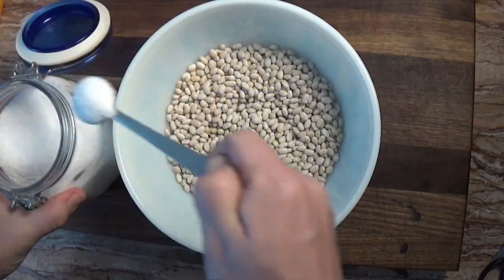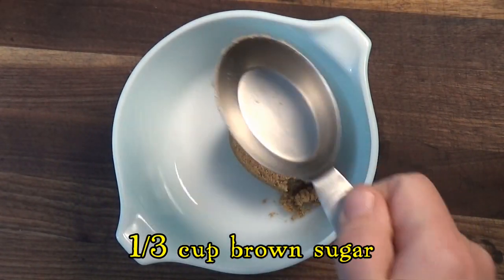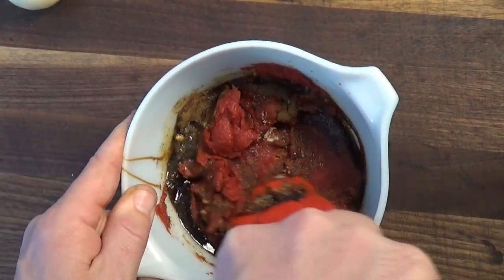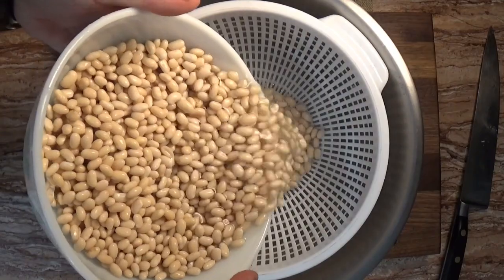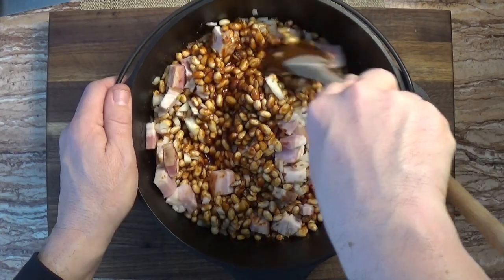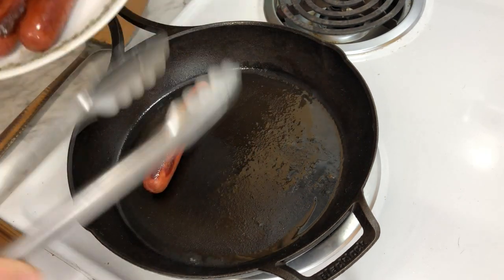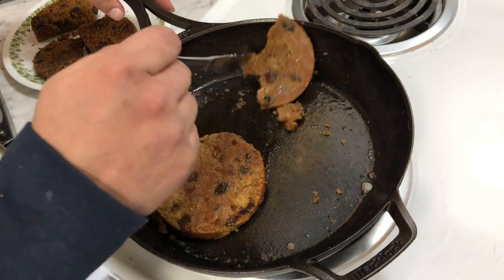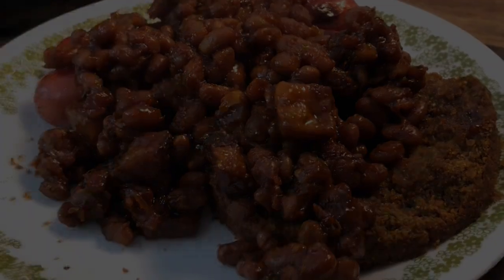Boston Baked Beans with Franks and Brown Bread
Welcome to New England, the home of our world famous Boston baked beans.  Many families here still follow a long tradition from the days of the Pilgrims, of enjoying a Saturday evening supper of Boston baked beans, along with franks and steamed brown bread.  This is a supper that simply can't be beat, especially if you make the baked beans from scratch.  The beans slow cook in molasses all day, and when they're ready, they have a flavor that is unsurpassable.  But while Boston baked beans are famous worldwide, you may not have heard of our Boston brown bread.  This is a molasses bread that isn't baked in an oven, but rather it's steamed like an old fashioned British pudding. Once you've had this classic New England dish of franks, baked beans and brown bread, you may never be satisfied with those canned baked beans ever again!

These beans were prepared in a cast iron dutch oven, because the first New England beanpots were made from cast iron.  The brown bread and franks were prepared in a Lodge Cast Iron "Blacklock" series 10 inch skillet.  The recipes for these dishes can be seen on my Web site, Cast Iron Chaos, at:

A video especially about Boston brown bread will be coming later this week!